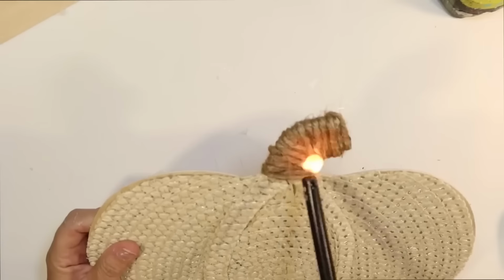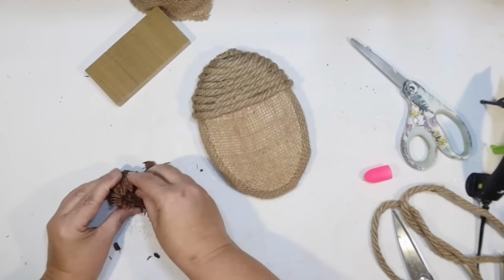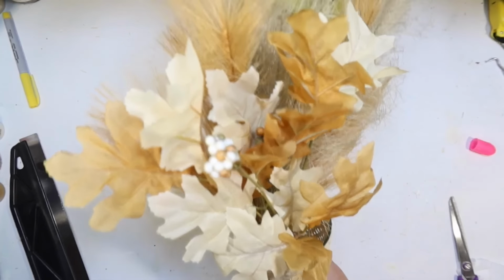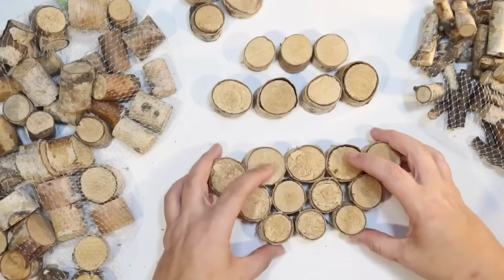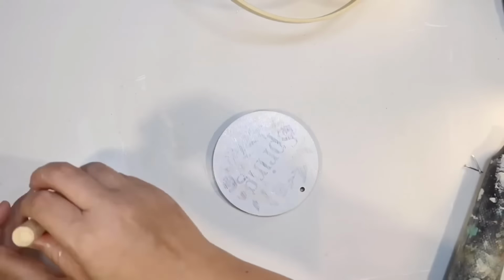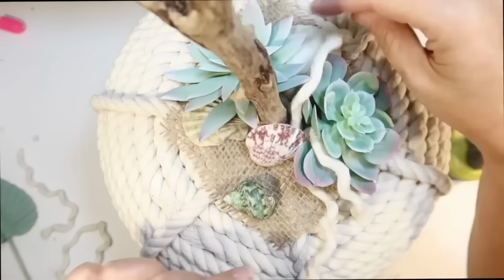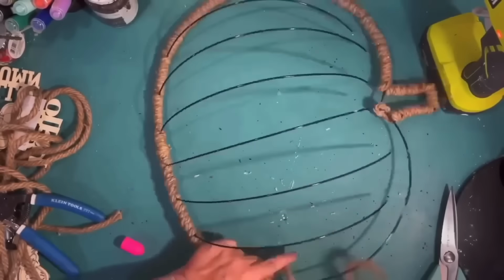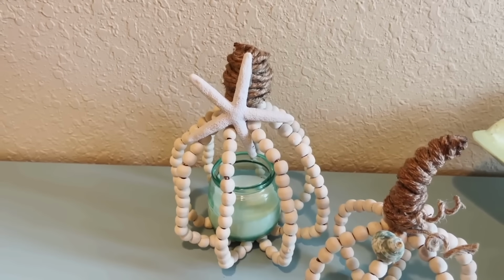20 Neutral Fall Dollar Tree DIYs for Autumn Home Decor!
Let’s Craft 20 Neutral Fall Dollar Tree DIYs for your Autumn Decor!
My Best Neutral Dollar Tree DIYIS include:
1. A neutral seagrass Welcome pumpkin sign DIY using a dollar tree pumpkin sign, craft wood, sun hat, metal Welcome word, twine and a fall leaf.
2. A burlap and wood leaf wreath DIY using a dollar tree wood bead wreath, wood round sign and burlap fall leaf.
3. A raffia pumpkin DIY using a dollar tree foam pumpkin, grass skirt, wood stem, leaf and Spanish moss.
4. A gorgeous “pine cone” acorn DIY using a dollar tree oval wood sign, another wood sign for the base, burlap and pine cone scales for the top of the acorn.
5. A macrame pumpkin sign DIY using a dollar tree pumpkin sign, macrame cord and a leather harvest leaf tag.
6. A neutral fall vase DIY using a dollar tree vase, a sun hat, pampas grass in fall colors and autumn leaves.
7. A wood gather sign DIY using a dollar tree sign, burlap trim and antique wax by Waverley.
8. A rope pumpkin sign fall DIY using dollar tree wood shelves and rope.
9. A neutral fall candle DIY using a dollar tree glass candle holder, candle, faux ivory leather and a leather harvest pumpkin tag.
10. A wood stem pumpkin DIY using dollar tree wood stems, burlap, rope and wired jute.
11. A neutral fall acorn sign DIY using a dollar tree mini fall wood bead wreath, a wood sign and a standing sign.
12. A Hello pumpkin acorn pumpkin sign DIY using a dollar tree standing pumpkin sign, acorn diamond mesh and a hello pumpkin tag from target dollar spot.
13. A wood and rope pumpkin DIY using dollar tree bamboo rings, brown rope, a wood circle, fall leaves, glass candle holder, battery operated candle and wood stem.
14. A neutral fall leaf sign DIY using a dollar tree galvanized metal leaf, burlap and a dollar tree sign cut to size.
15. A giant rope pumpkin outdoor DIY using large dollar tree plastic bowls, white nautical rope, burlap and wood for the stem.
16. A Farm fresh pumpkins hexagon sign DIY using a dollar tree wood sign, chopsticks for the frame and this free fall printable
17. A cart full of pumpkins DIY using dollar tree ivory pumpkins, a pumpkin rub on and a dollar spot metal cart.
18. A wood bead and rope pumpkin wreath DIY using the dollar tree large pumpkin wreath form, wood beads, rope and ribbon for a bow.
19. A neutral Fall in Love leaf sign DIY using a dollar tree sign, leaf sign and Cricut vinyl. Cricut fonts Italian Std Book and Bayamo was used for the Fall in Love sign.
20. A wood bead pumpkin candle holder DIY using wire, dollar tree wood beads, rope and a candle.

Which Dollar Tree Neutral Fall  DIY was your favorite?